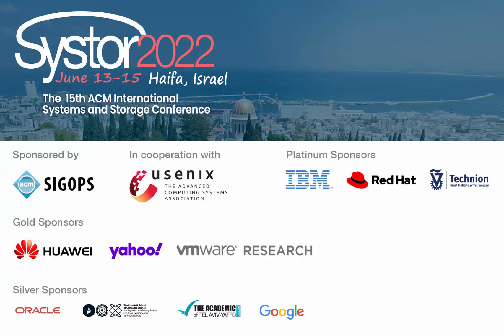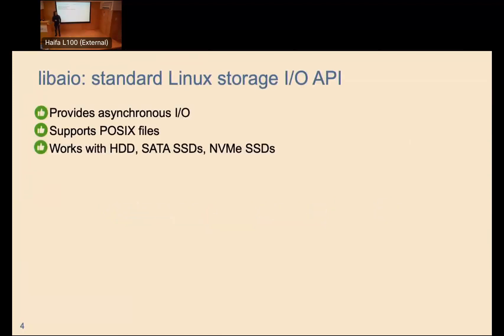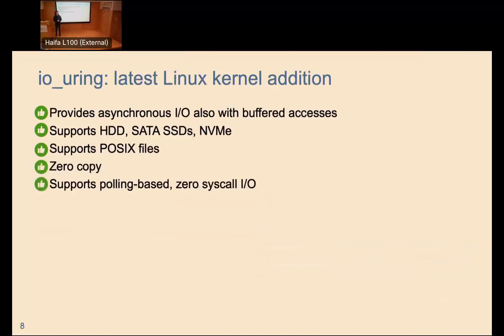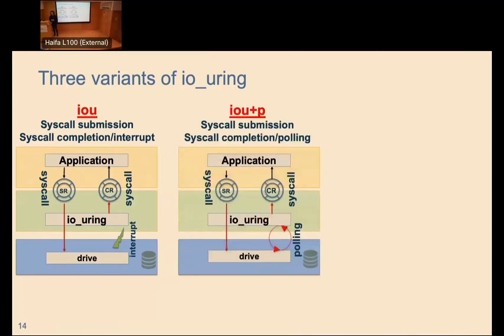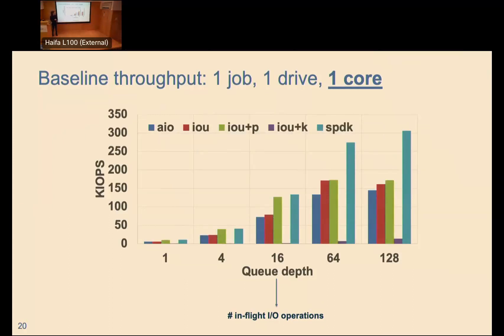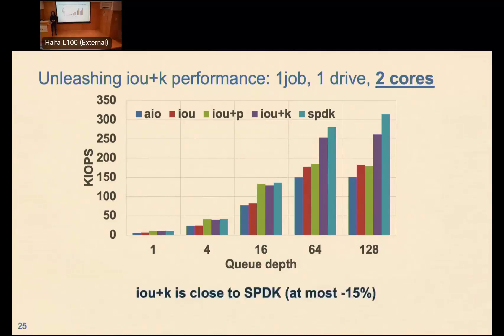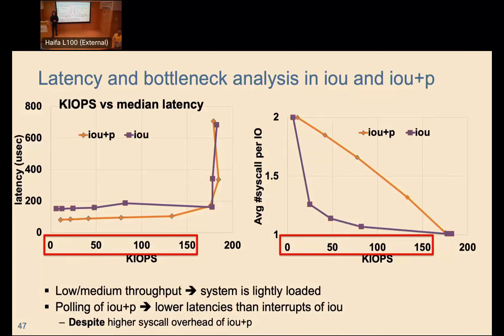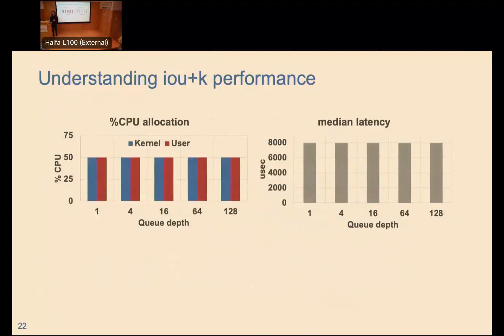Diego Didona - Understanding Modern Storage APIs: A systematic study of libaio, SPDK, and io_uring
Abstract
Recent high-performance storage devices have exposed soft- ware inefficiencies of existing storage stacks, leading to a new breed of I/O stacks. The newest storage API of the Linux kernel is io_uring. We perform one of the first, in-depth studies of io_uring, and compare its performance and dis- /advantages with the established libaio and SPDK APIs. Our key findings reveal that (i) polling design significantly impacts performance; (ii) with enough CPU cores io_uring can deliver performance close to SPDK; (iii) performance scalability over multiple CPU cores and devices requires careful considerations and necessitates a hybrid approach. We also provide design guidelines for storage application developers.